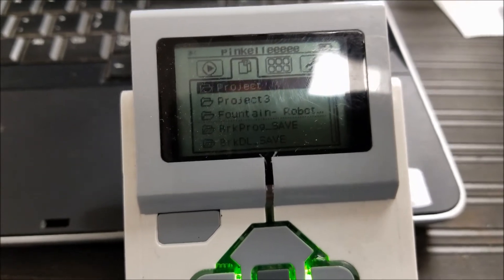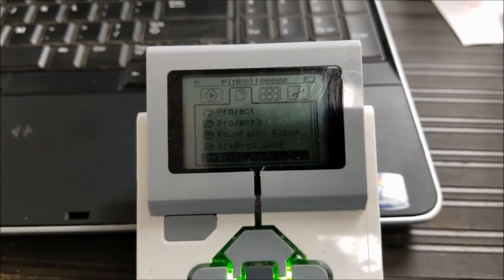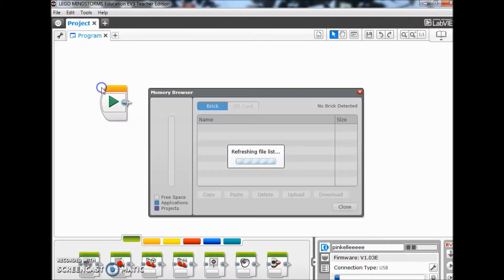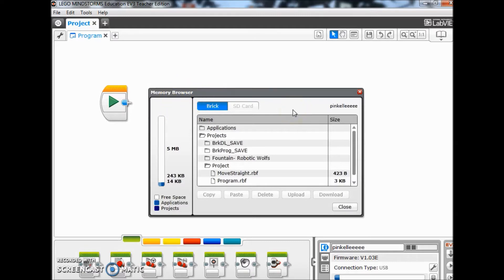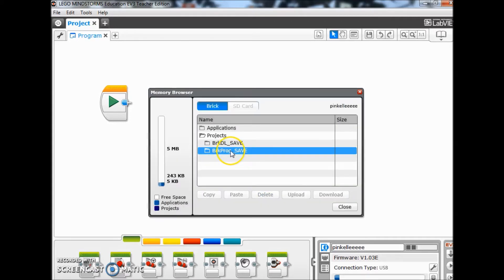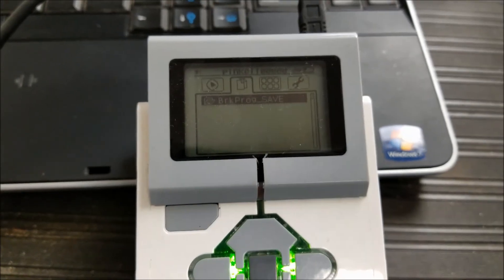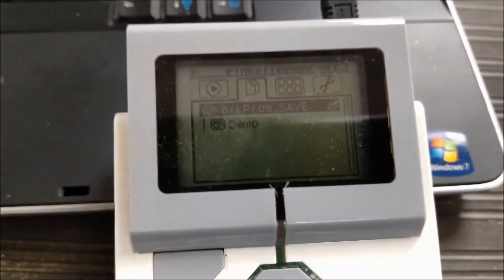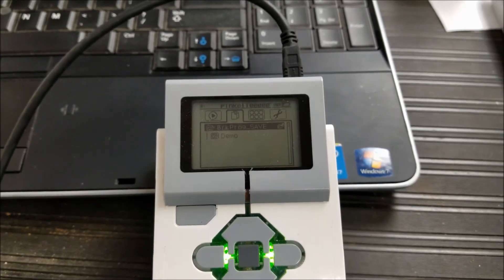"How To Delete Programs Off Your LEGO EV3 Brick Using The Memory Browser"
Hey guys!!  I know that deleting programs off your LEGO EV3 Brick can be a pain.  So..here'e a way to delete the program files off your brick using the Memory Browser in the LEGO Mindstorms Software.  You cannot delete brick files through his method, but you can delete the computer files this way.  Hope you enjoy!!!